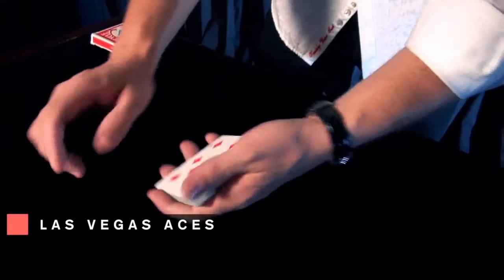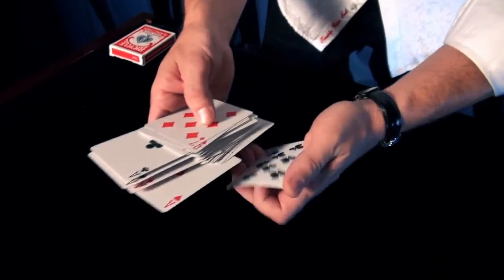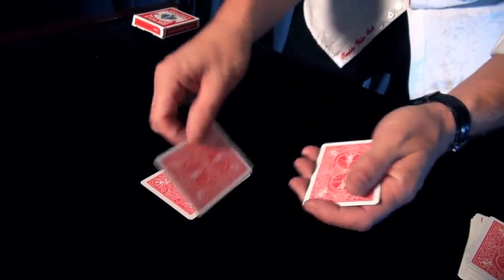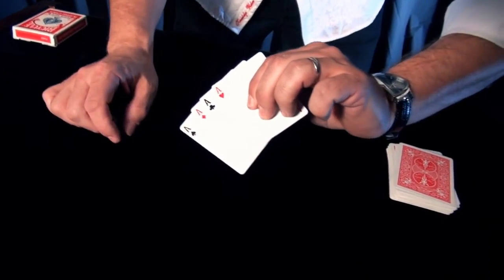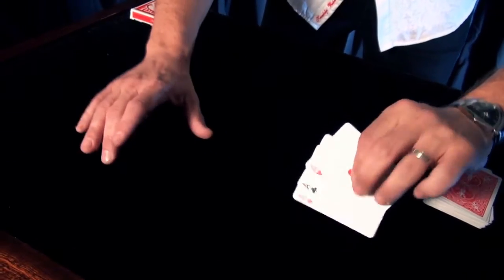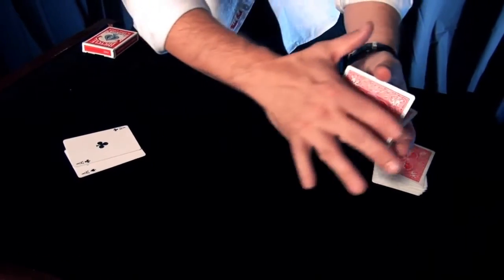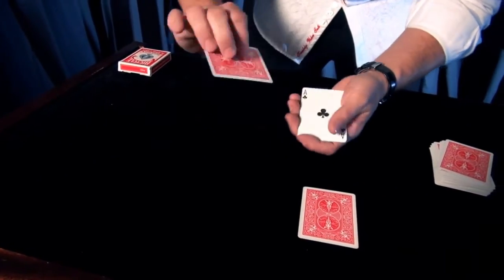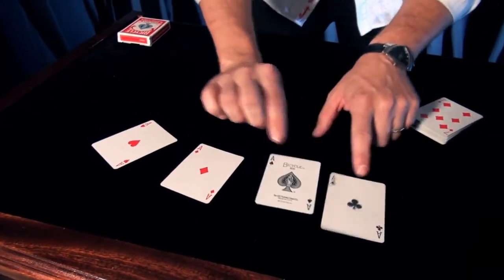Vegas Aces de Cody Fisher - Bigmagie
Une version revisitée de "Open Traveller" avec des As ! Réalisez des voyages de cartes plus impressionnants les uns que les autres.